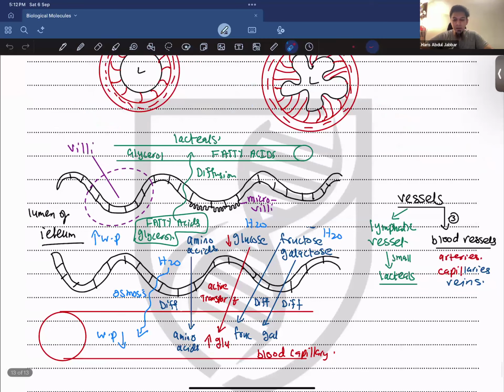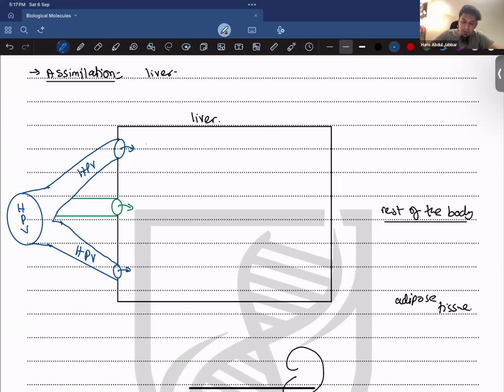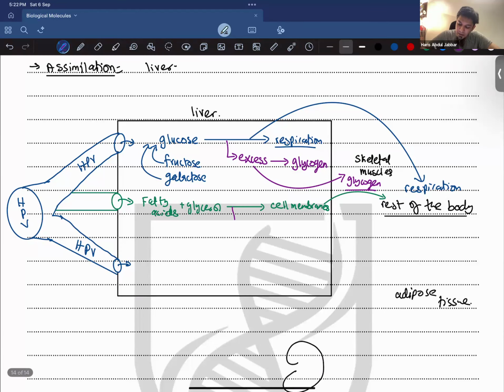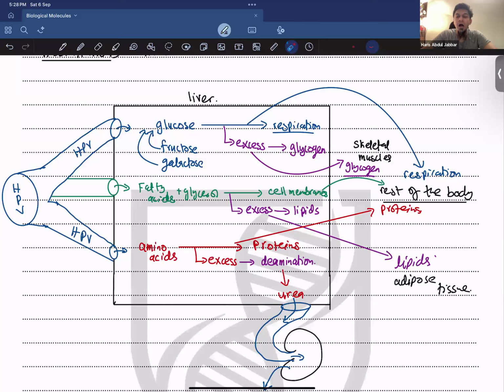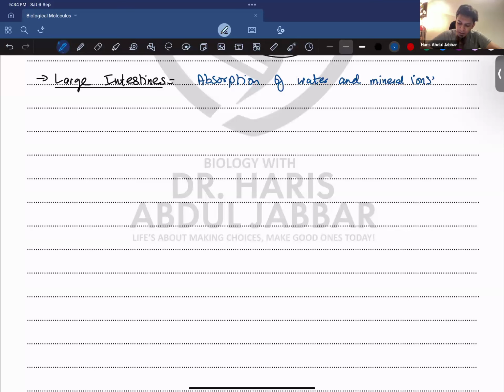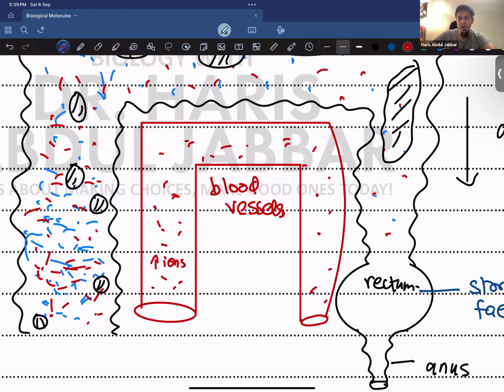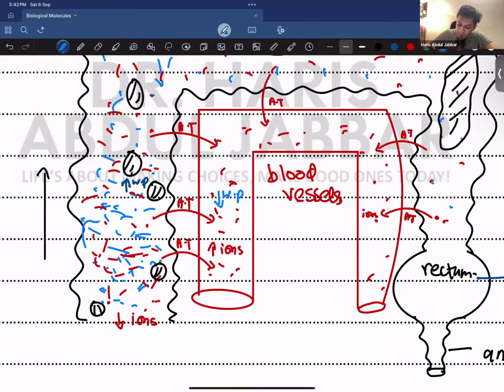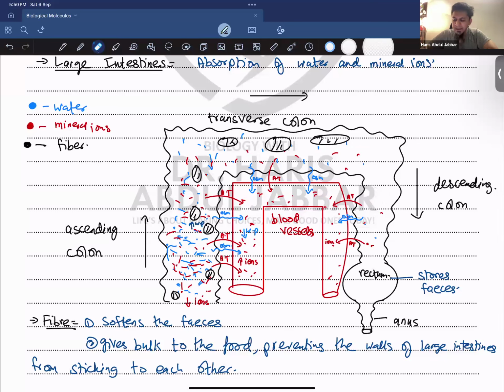15. O Level / IGCSE Biology | Assimilation & Egestion